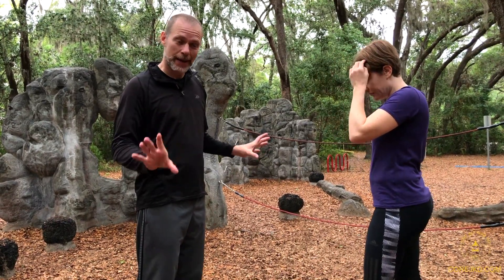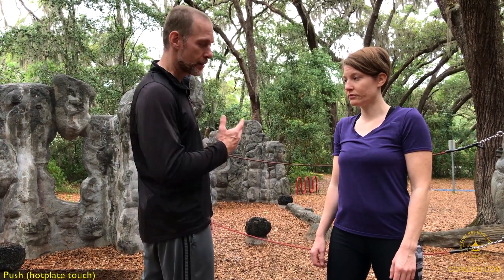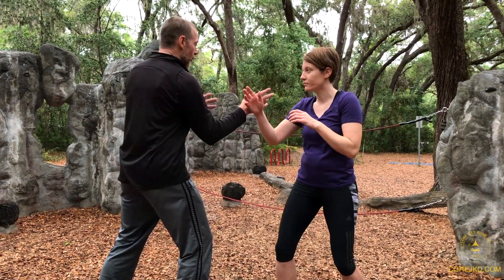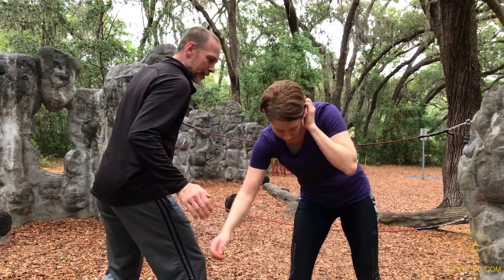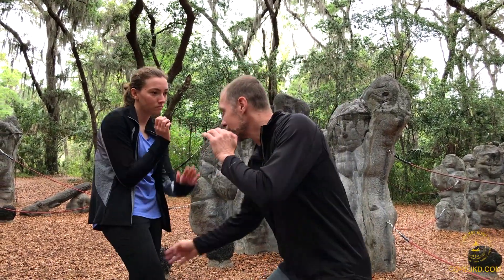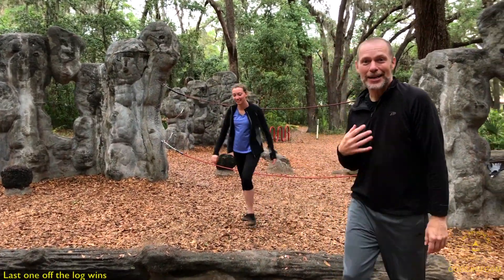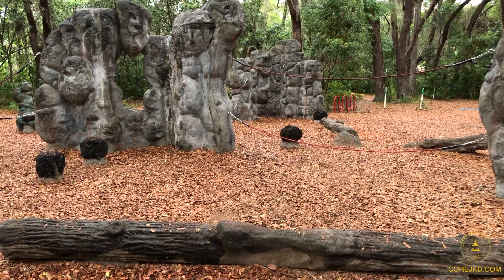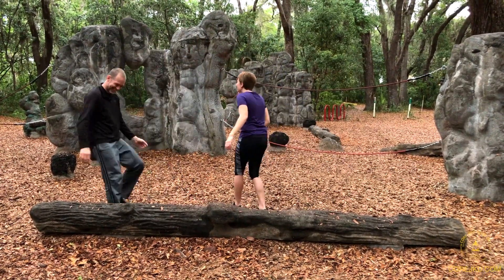How To Increase Speed, Accuracy, Balance—Fight Balance Training—Core JKD Rebel Wing Chun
Ming and crew demonstrates fight balance training that will optimize your self-defense attributes for the boxing striking range tools. Exceptional skill training from Core JKD.

For more information about our European Headquarters, check out Core JKD.de